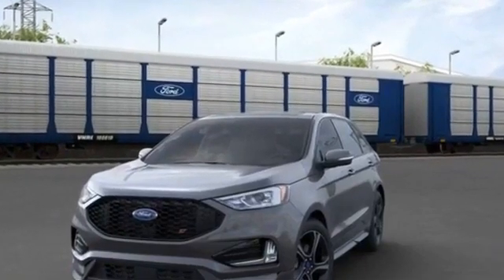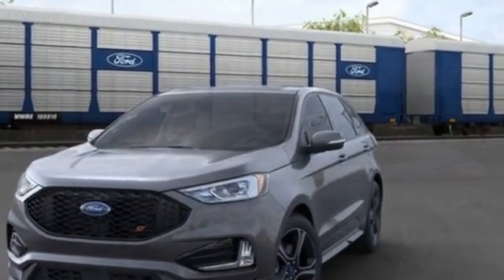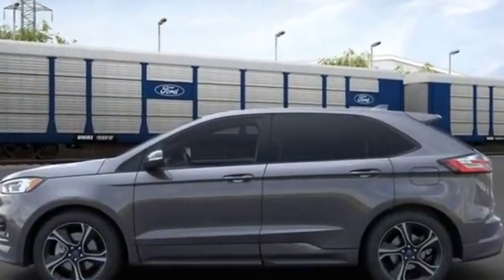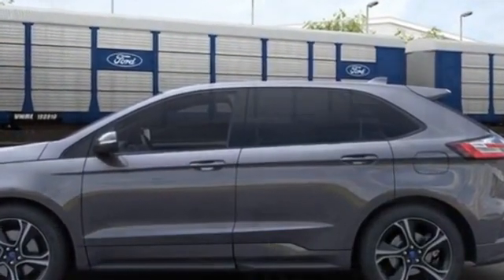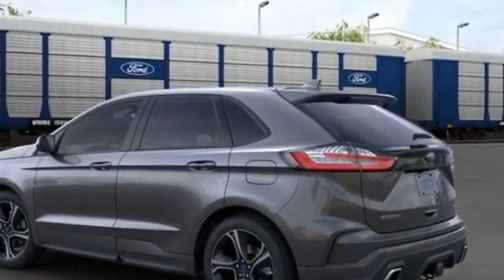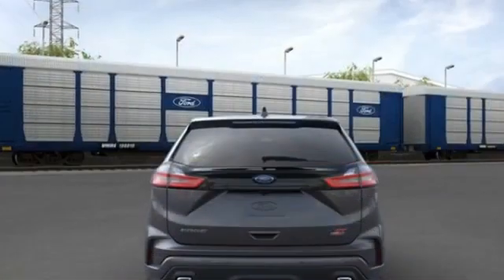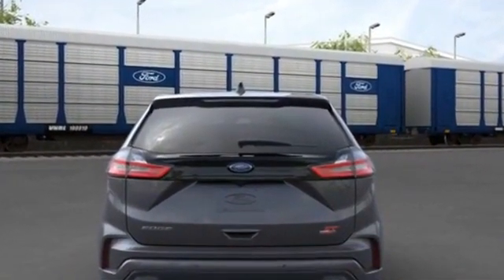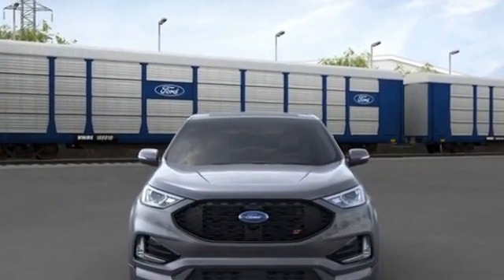2020 Ford Edge ST Kansas City MO, Grandview MO, Belton MO, Overland Park KS, Leawood KS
2020 Ford Edge ST 2FMPK4AP8LBB14970 Video

This 2020 Ford Edge ST 2FMPK4AP8LBB14970 is full of phenomenal features such as: